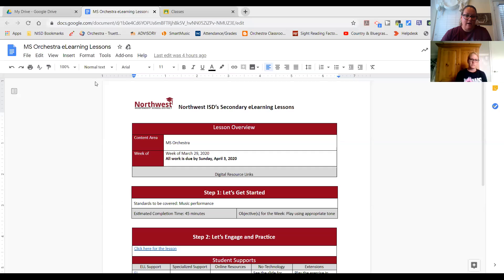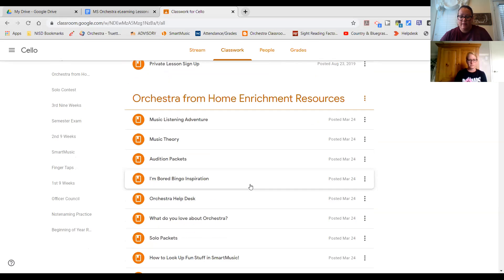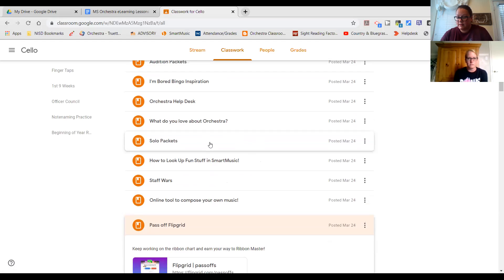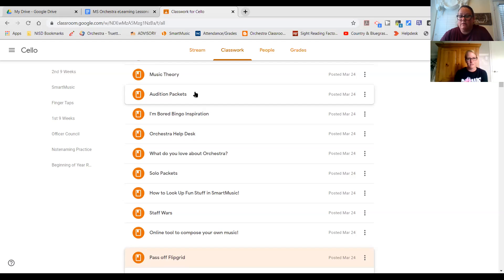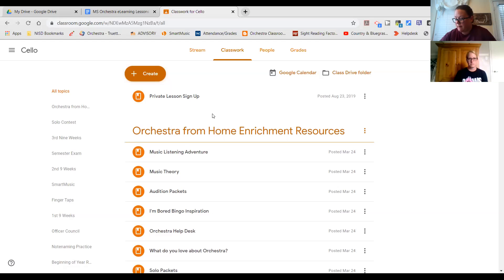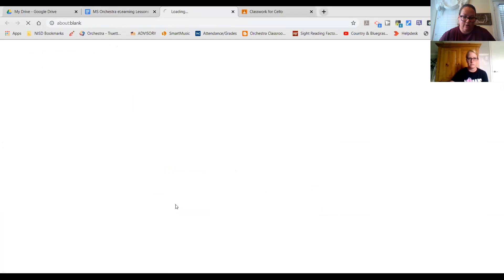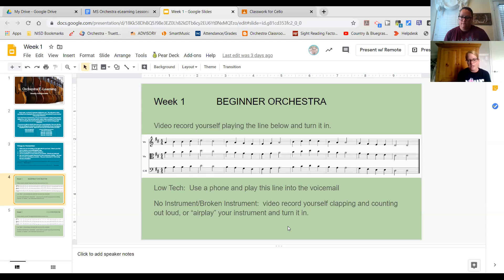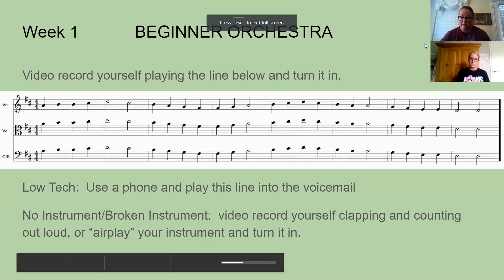Week 1 Beginners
Instruction for week 1 of Remote Learning, starting 3/30/2020